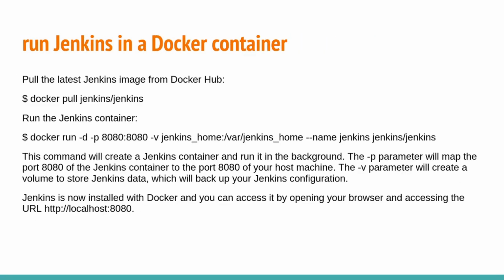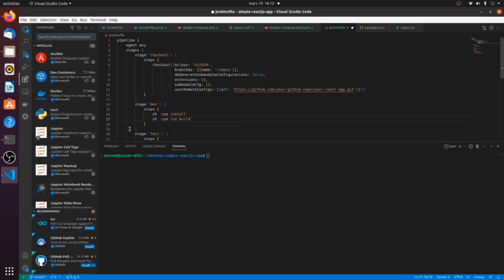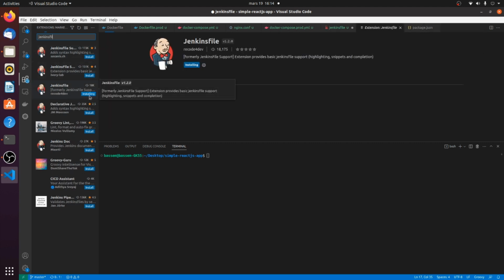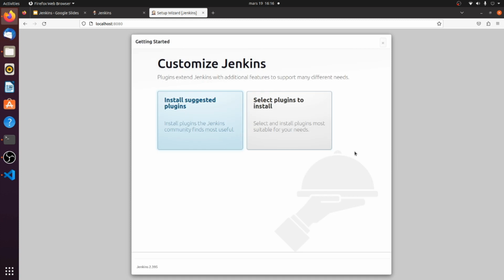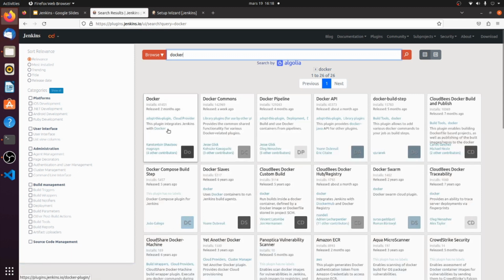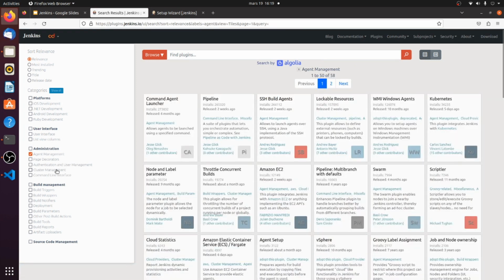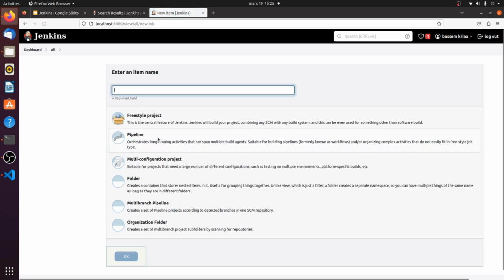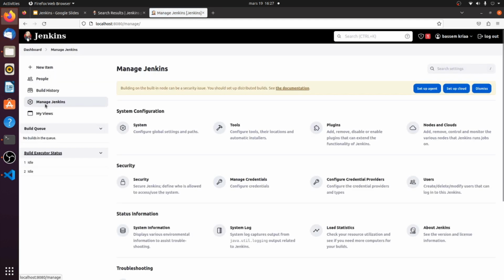Part 2 : How to Configure jenkins and what's Pipelines, Jenkins plugins ?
In this video, we'll start by
1- discussing the basics of Jenkins, including what it is, what it does, and why it's so popular.
2- Jenkins pipelines, which allow you to define and automate your software delivery process.

3- Jenkins plugins, which extend the functionality of Jenkins and allow you to integrate with other tools in your development workflow. I show you how to install and configure some of the most popular plugins, including Git, Maven, and Docker.